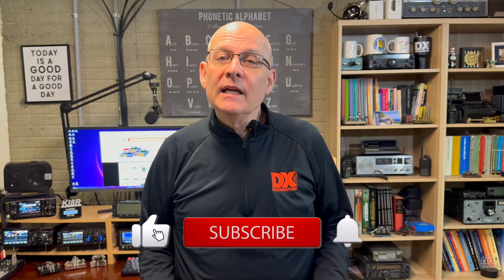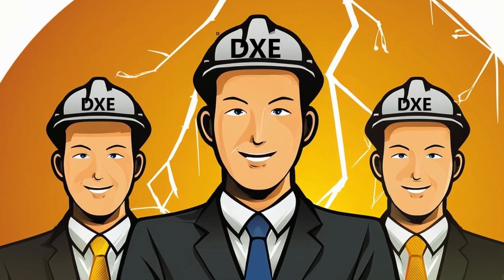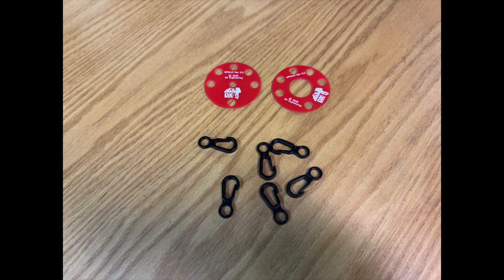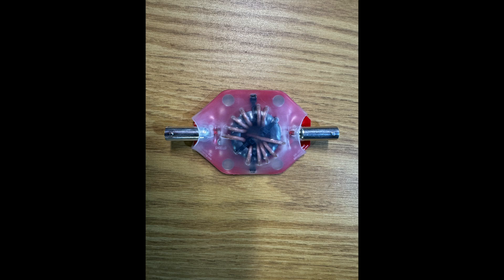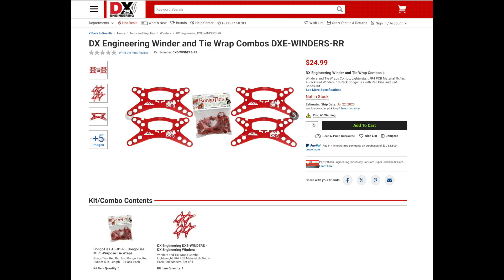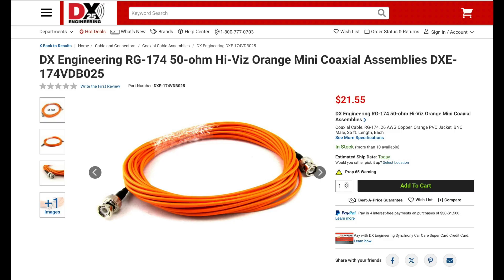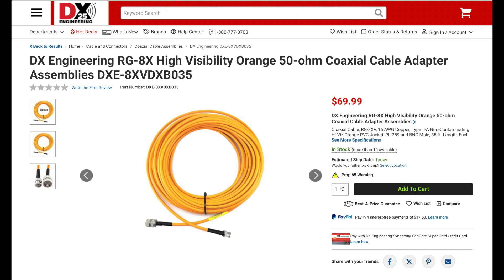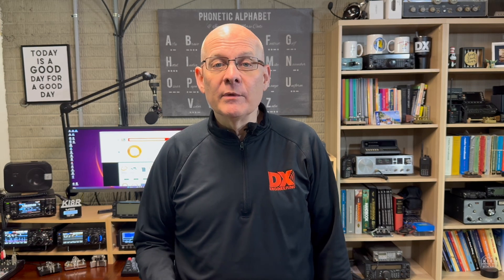DX Engineering Portable Masts, Baluns & Other Upgrades to Your POTA, SOTA, or Field Day Station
One of the biggest challenges with portable ops is the struggle to create an efficient station that’s compact enough to fit in a backpack so you can lug it up a trail. That’s why DX Engineering offers portable gear like its fiberglass Nomad telescoping masts. Available in 19 and 23 foot variants, both versions collapse down to fit inside a backpack and are durable and sturdy enough for most portable wire antennas. DX Engineering also offers other versatile compact ham gear like baluns, chokes, and more accessories that are perfect for EMCOMM, POTA, Field Day, or any other temporary or portable station.